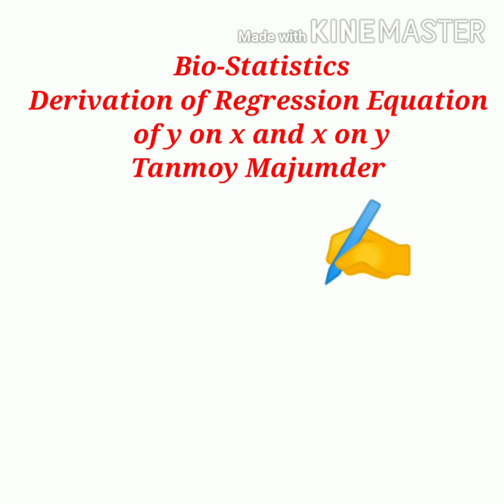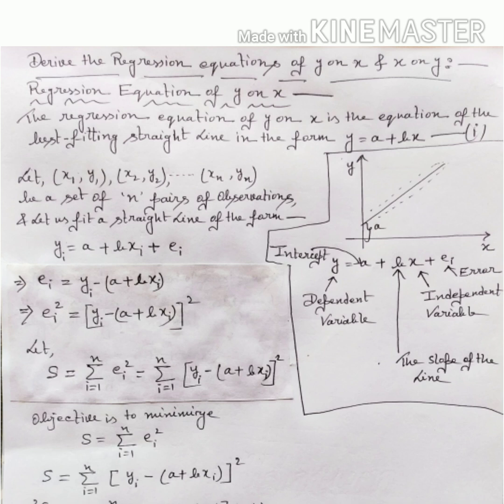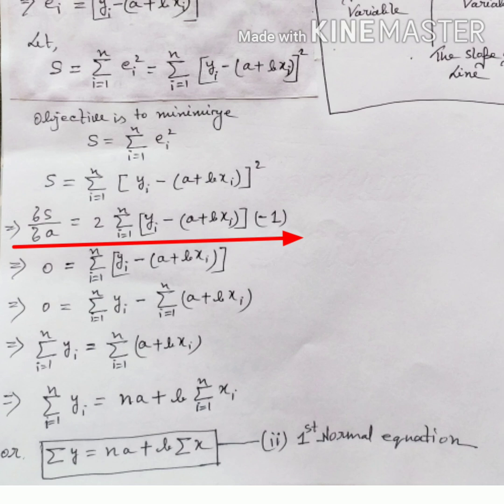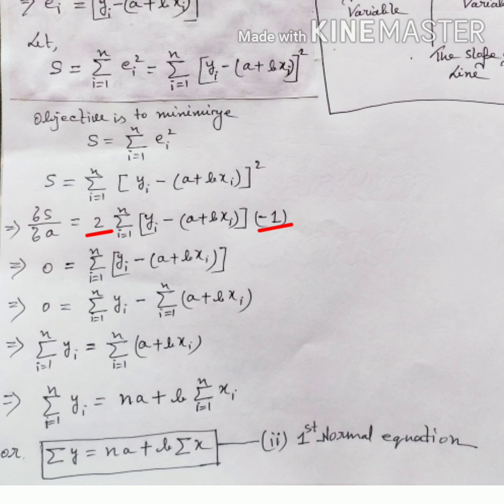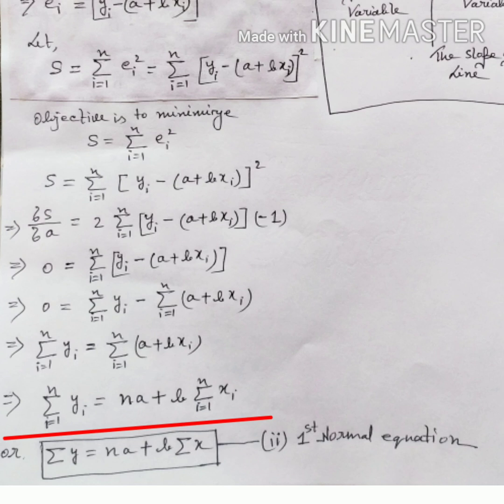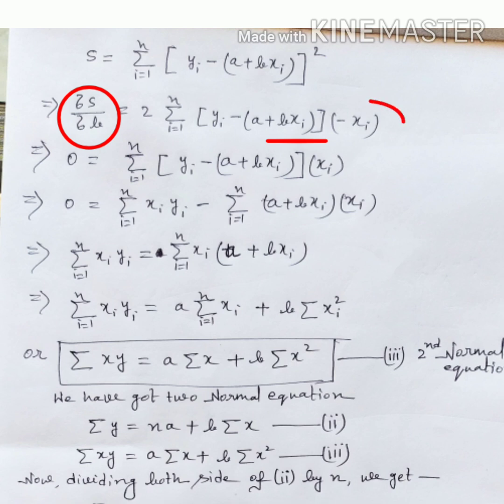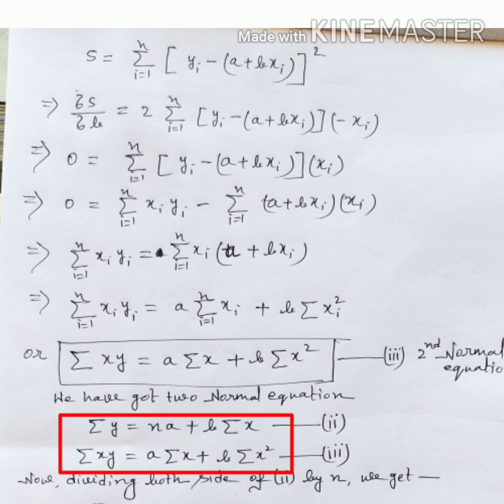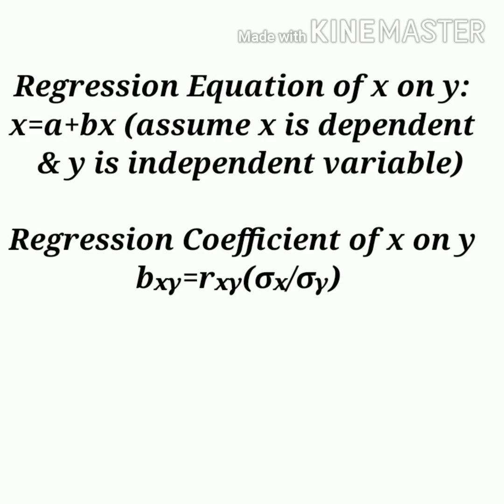Regression equation of y on x and x on y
In this video you will get the derivation of Regression equation of y on x and x on y.

~Tanmoy Majumder